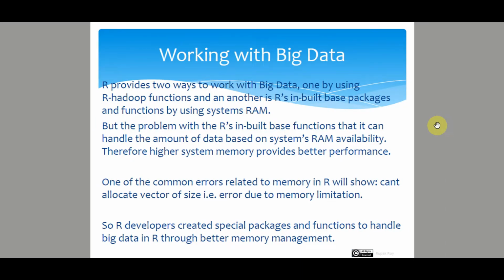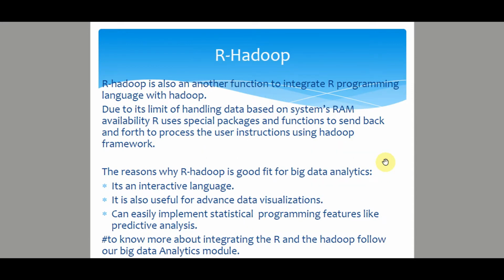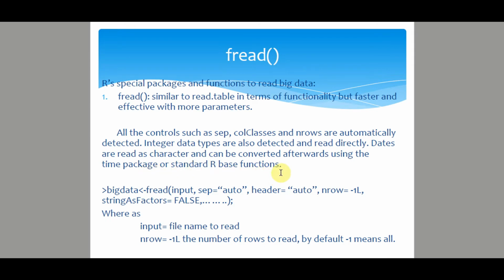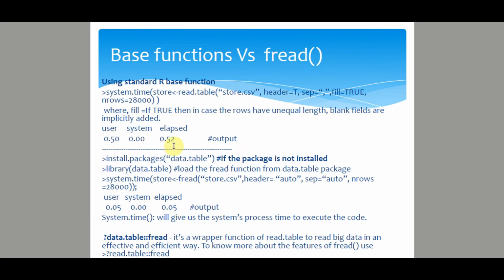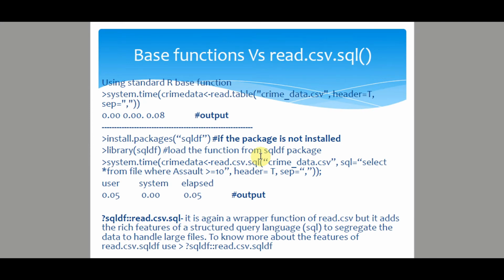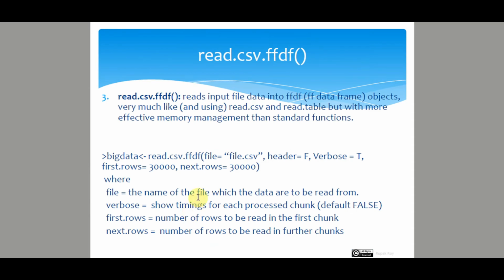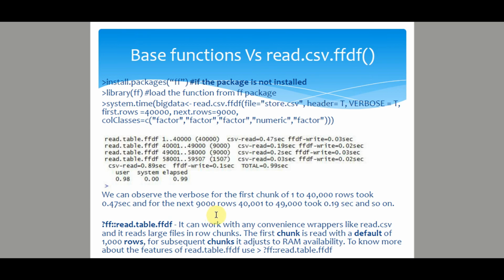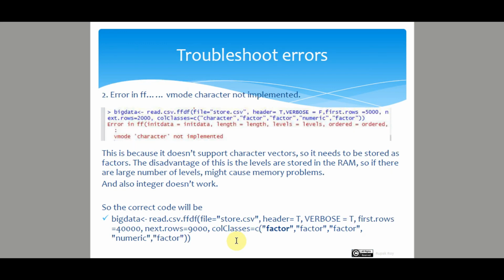Import and Export Big Data using R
Acknowledge R Studio working with BIg Data, Import & Export and R-Hadoop and distinguish between the base functions vs big data functions like read.csv.fffdf with optimized memory management.
Let me know if anything is required. Ping @ bobrupakroy